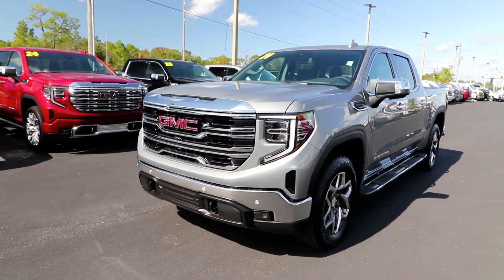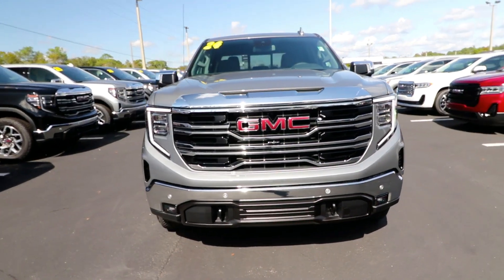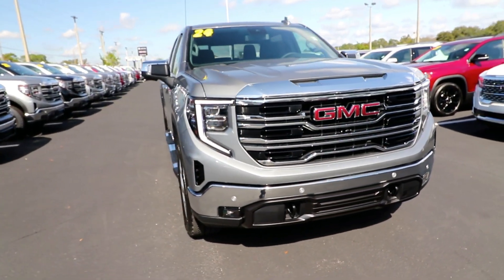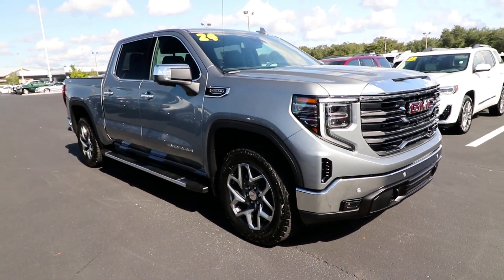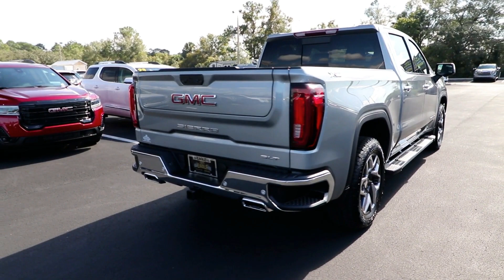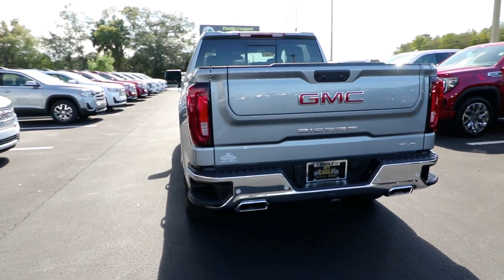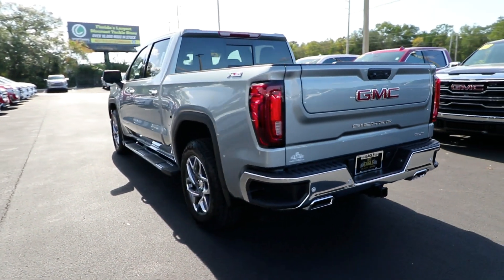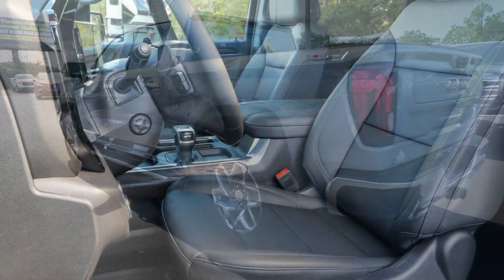2024 GMC Sierra_1500 Ocala, The Villages, Brooksville, Chiefland, Homosassa FL N24350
Sterling Metallic New 2024 GMC Sierra_1500 SLT available in Homosassa, Florida at Eagle Buick GMC. Servicing the Ocala, The Villages, Brooksville, Chiefland, FL area.

Sterling Metallic 2024 GMC Sierra 1500 SLT 4WD 10-Speed Automatic EcoTec3 5.3L V8 10-Speed Automatic 4WD Jet Black Leather. This Sierra 1500 is equipped with features such as High Capacity Suspension Package Preferred Equipment Group 4SA (120-Volt Bed Mounted Power Outlet 120-Volt Interior Power Outlet 170 Amp Alternator 2 Charge/Data USB Ports 2 Type-C Charge-Only Rear USB Ports 6-Speaker Audio System Feature Auto-Locking Rear Differential Auxiliary External Transmission Oil Cooler Chrome Header & Chrome Grille Insert Bars Color-Keyed Carpeting Floor Covering Deep-Tinted Glass Electric Rear-Window Defogger Front Frame-Mounted Black Recovery Hooks Front Rain-Sensing Wipers GMC Connected Access Capable HD Rear Vision Camera Keyless Open & Start LED Cargo Area Lighting Manual Tilt-Wheel & Telescoping Steering Column OnStar & GMC Connected Services Capable Perimeter Lighting Power Door Locks Power Front Passenger Windows w/Express Up/Down Power Front Windows w/Driver Express Up/Down Power Rear Windows w/Express Down Push Button Start Rear Wheelhouse Liners Remote Vehicle Starter System SiriusXM w/360L Steering Wheel Audio Controls Theft Deterrent System (Unauthorized Entry) and Wi-Fi Hotspot Capable) ProGrade Trailering System (Hitch View Integrated Trailer Brake Controller and In-Vehicle Trailering System App) Sierra Safety Plus Package (HD Surround Vision Rear Cross Traffic Braking Rear Pedestrian Detection Safety Alert Seat Trailer Camera Provisions Trailer Side Blind Zone Alert and Ultrasonic Front & Rear Park Assist) SLT Convenience Package (2 Charge/Data USB Ports Inside Center Console Electronic Precision Shift Floor-Mounted Center Console Front Bucket Seats Power Rake & Telescoping Steering Column Premium Bose 7-Speaker Sound System Ventilated Driver & Front Passenger Seats and Wireless Charging) SLT Preferred Package (Adaptive Cruise Control Heated 2nd Row Outboard Seats Power Sliding Rear Window w/Rear Defogger and Universal Home Remote) SLT Premium Plus Package (20 Polished Aluminum Wheels Chrome Wheel To Wheel Assist Steps and Spray-On Pickup Bedliner w/GMC Logo) Standard Suspension Package Trailering Package (Hitch Guidance) X31 Off-Road & Protection Package (All-Weather Floor Liner (LPO)) X31 Off-Road Package (Dual Exhaust System Heavy-Duty Air Filter Hill Descent Control Off-Road Suspension and X31 Hard Badge) 10-Speed Automatic 4WD Jet Black Leather 10-Way Power Driver Seat Adjuster w/Lumbar 10-Way Power Passenger Seat Adjuster w/Lumbar 3.23 Rear Axle Ratio 4-Wheel Disc Brakes 6 Speakers ABS brakes Air Conditioning Alloy wheels AM/FM radio Apple CarPlay/Android Auto Auto High-beam Headlights Auto-dimming door mirrors Auto-dimming Rear-View mirror Automatic Emergency Braking Automatic temperature control Body Color Wheel Arch Moldings (LPO) Brake assist Buckle to Drive Bumpers: chrome Compass Delay-off headlights Driver door bin Driver Memory Driver vanity mirror Dual front impact airbags Dual front side impact airbags Electronic Stability Control Following Distance Indicator Forward Collision Alert Front 40/20/40 Split-Bench Seat Front anti-roll bar Front Center Armrest w/Storage Front dual zone A/C Front fog lights Front Pedestrian Braking Front reading lights Front wheel independent suspension Fully automatic headlights Heated door mirrors Heated Driver & Front Outboard Passenger Seating Heated front seats Heated steering wheel Illuminated entry IntelliBeam Automatic High Beam On/Off Lane Keep Assist w/Lane Departure Warning Low tire pressure warning Memory seat Navigation System Occupant sensing airbag Outside temperature display Overhead airbag Overhead console Panic alarm Passenger door bin Passenger vanity mirror Perf Leather-Appointed Front Outboard Seat Trim Power door mirrors Power driver seat Power passenger seat Power s.